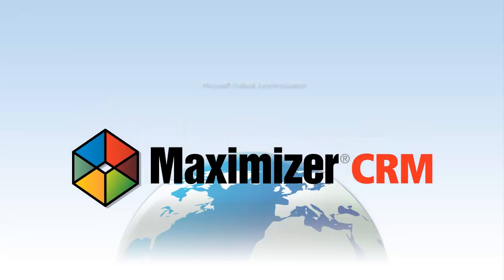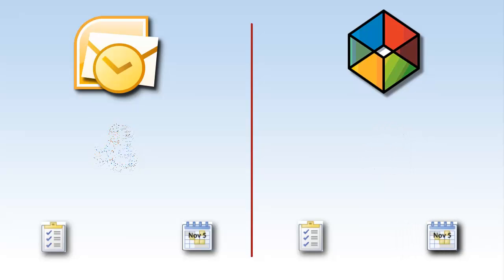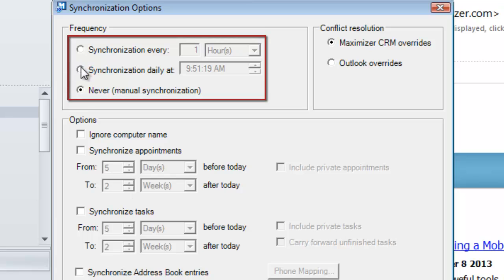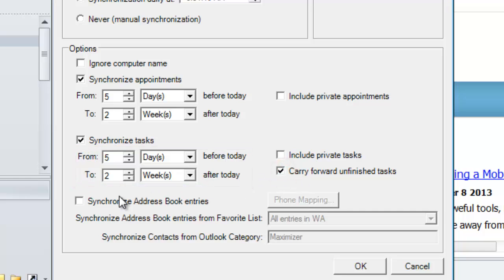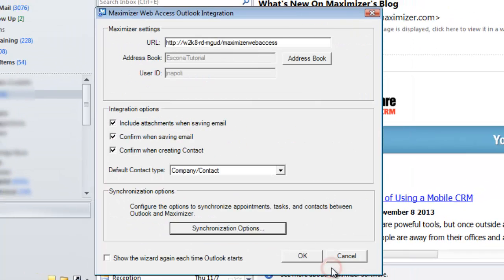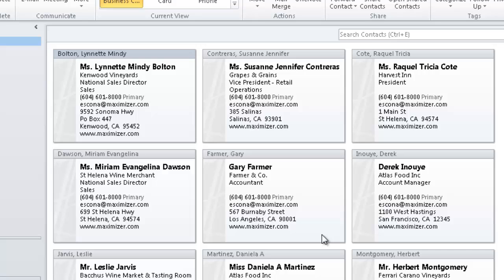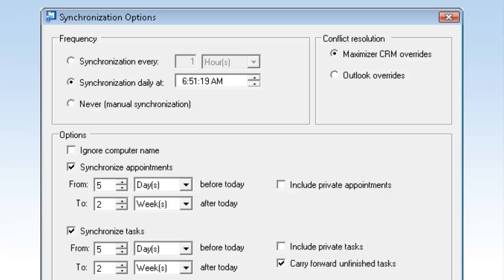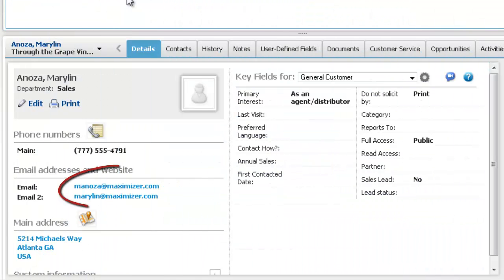Microsoft Outlook Synchronization for Maximizer CRM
Applies to: Maximizer CRM 12 Summer 2013 (Web Access) and Maximizer CRM Live July 2013 and later.
This video describes how to configure and use Microsoft Outlook Synchronization for Maximizer CRM.
00:24 Types of entries included in synchronization
00:34 Access rights required to synchronize Contacts
01:00 About Outlook Integration for Maximizer
01:15 Configuring Outlook Synchronization
01:44 Synchronization frequency
01:55 Conflict resolution for synchronization
02:13 Include appointments in synchronization
02:22 Include tasks in synchronization
02:39 Include Address Book entries in synchronization
02:45 Map Outlook phone numbers to Maximizer phone numbers
03:28 Flagging contacts for synchronization
03:52 Create category in Outlook for Maximizer contacts
04:30 Create Favorite List in Maximizer for Outlook contacts
04:49 Manual Synchronization